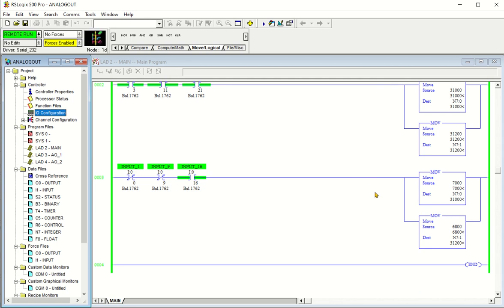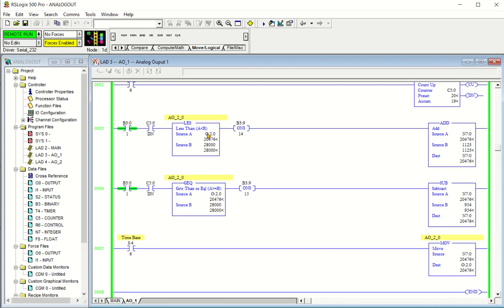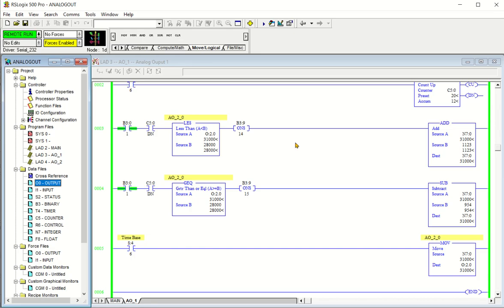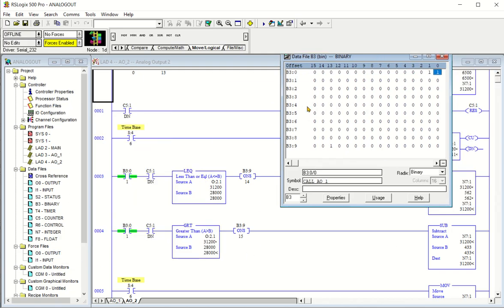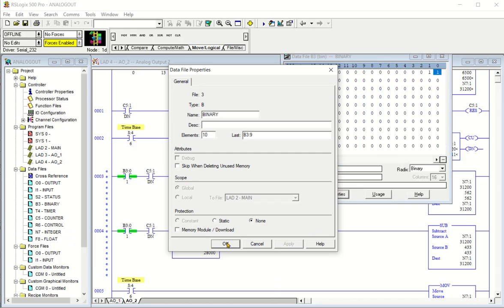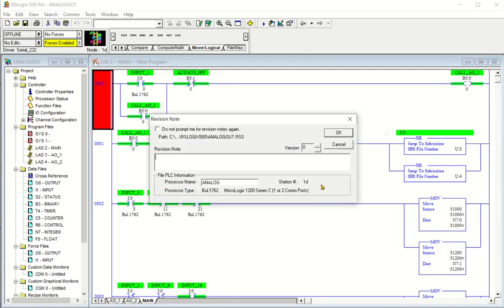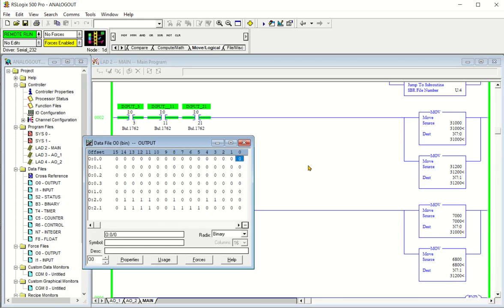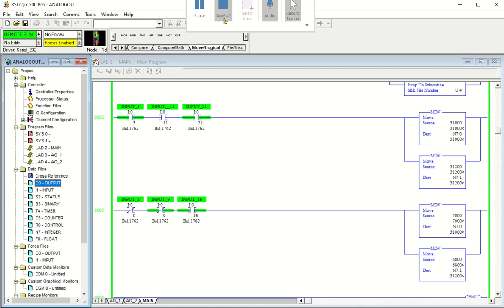MicroLogix Analog Programming